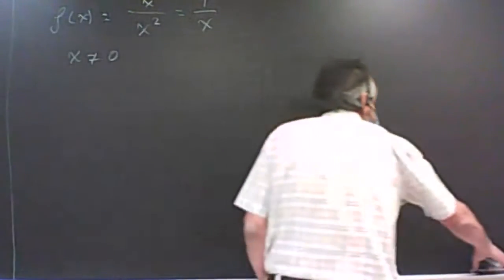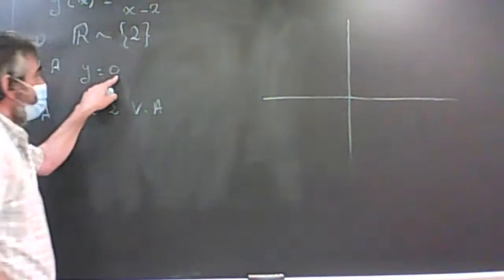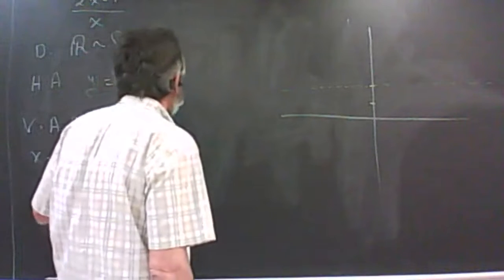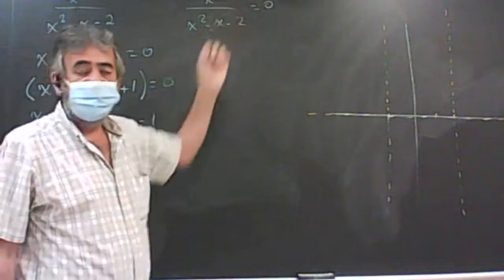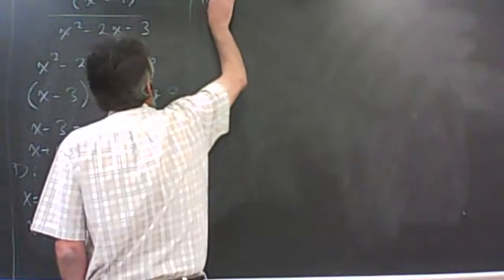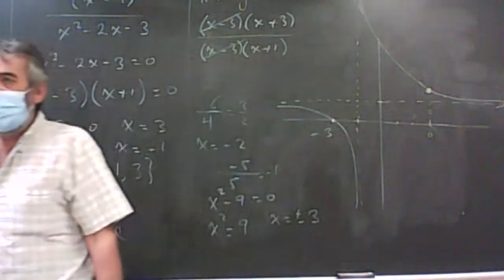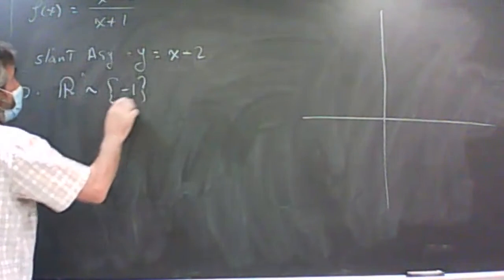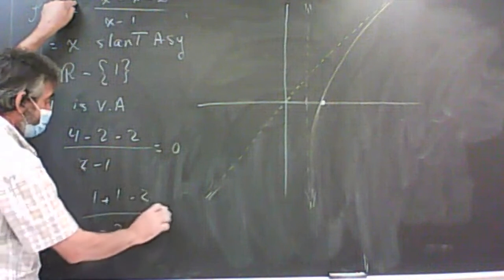rational functions continues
going over more rules for asymptotes and graphing rational functions
the first two minutes and a half video was not on
no video was running the first two and a half min sorry